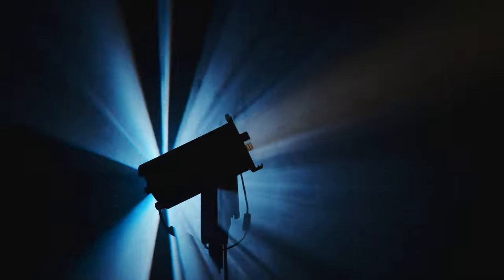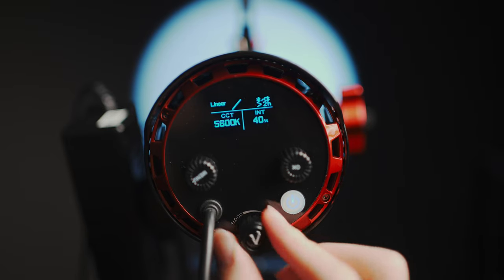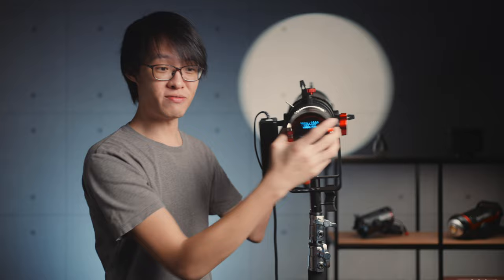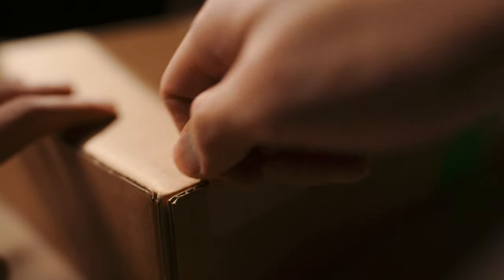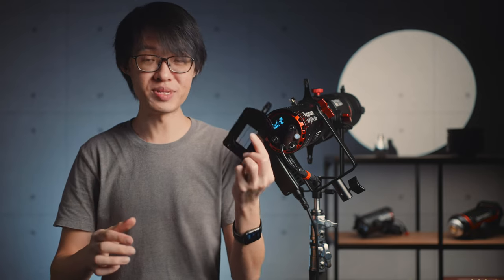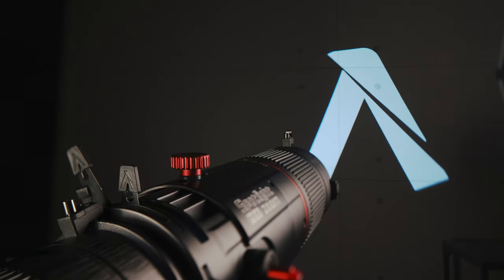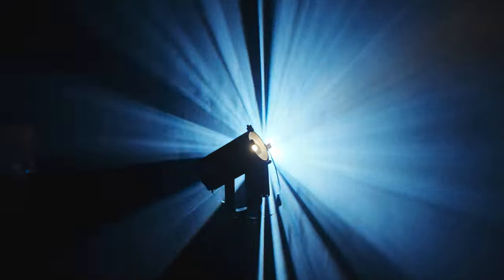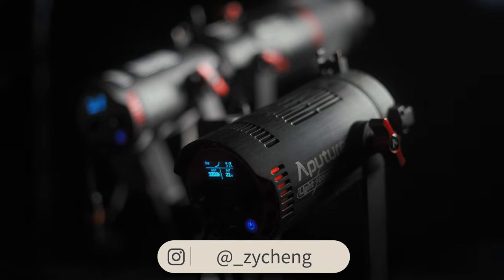Why Your Lighting Kit Needs a Spotlight - Aputure Spotlight Mini Zoom Review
I didn't know I needed a spotlight this much in my kit! Aputure's Spotlight Mini Zoom is an excellent accessory for their LS60d and LS60x lights.

Brad's Atomic Digital Arts & Media